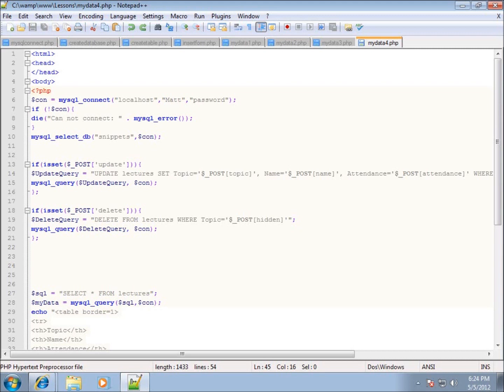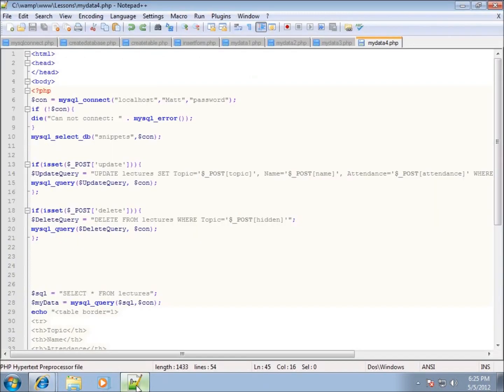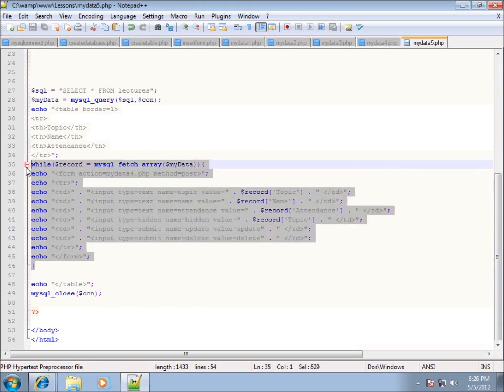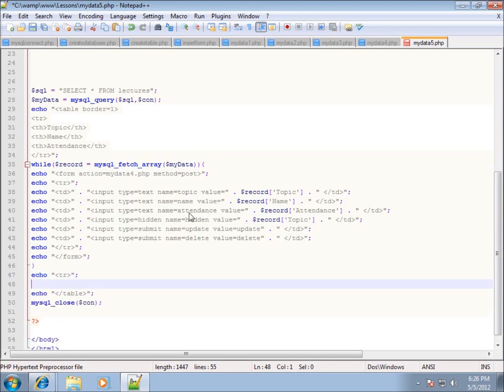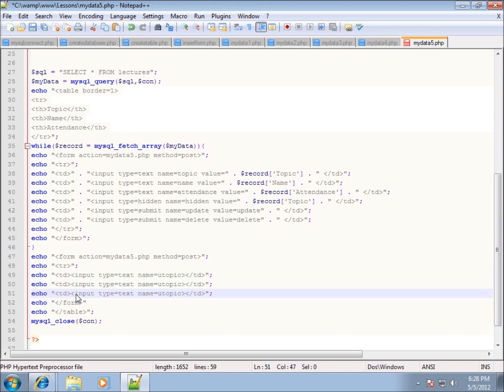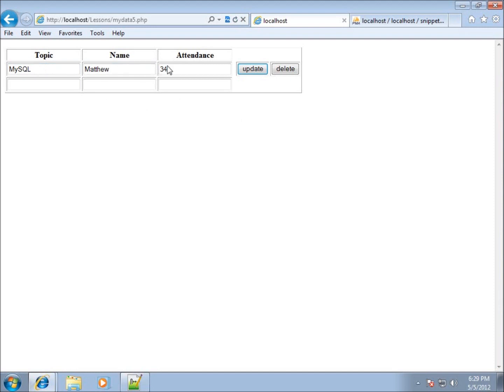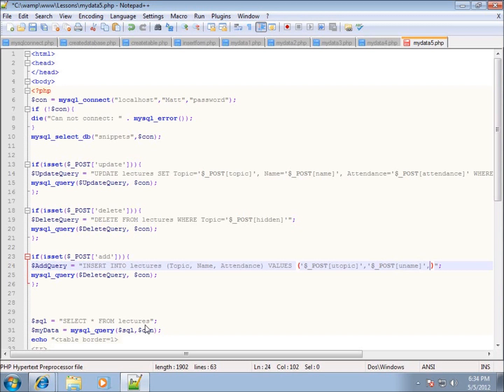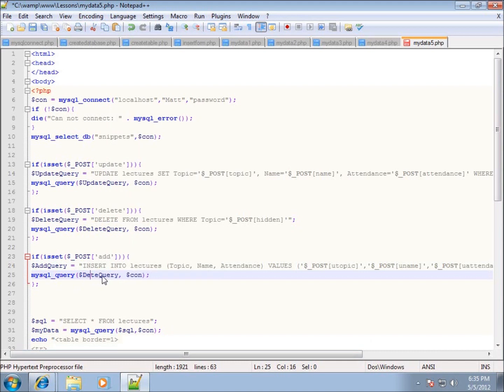PHP Lesson 40 - Adding, Deleting, Updating, and Displaying Records from a MySQL Database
In this lesson I continue the PHP code from Lesson 39 allowing for an empty row of text boxes that have an add button to insert a new record into the MySQL database. So now the records are displayed in an HTML table, in text boxes, with an update and delete button that controls each individual record and at the end of the list of records is a row to add a new record all from the same web page.